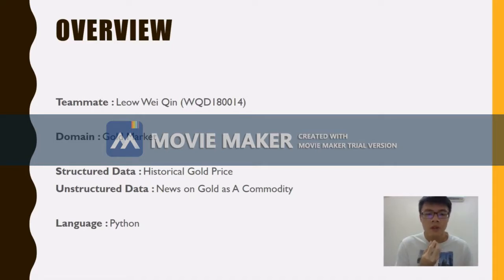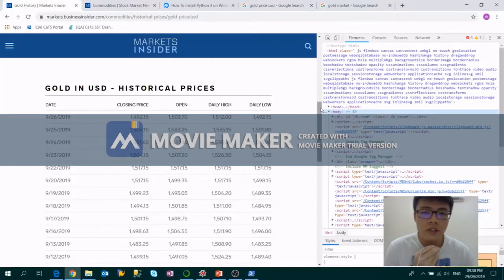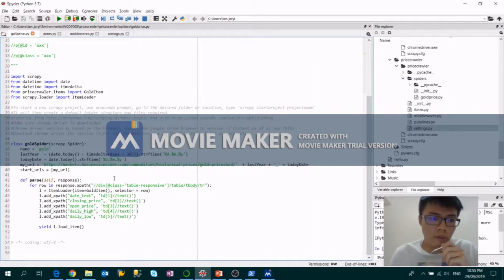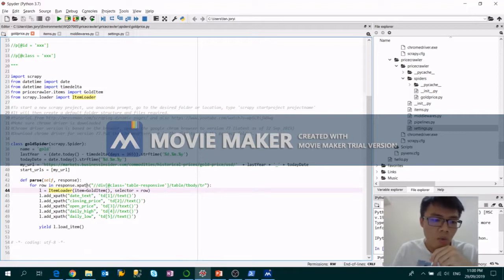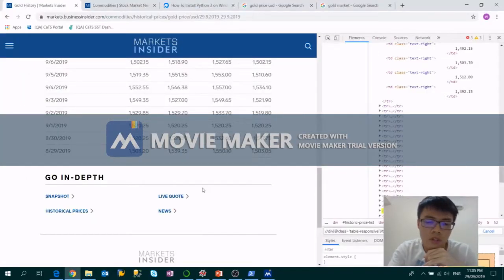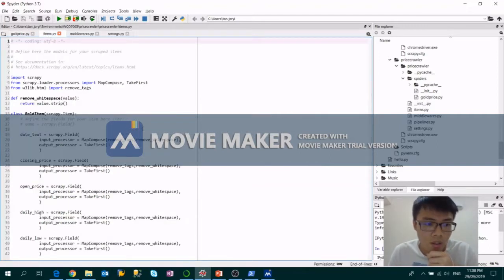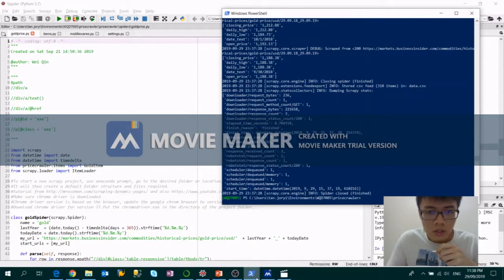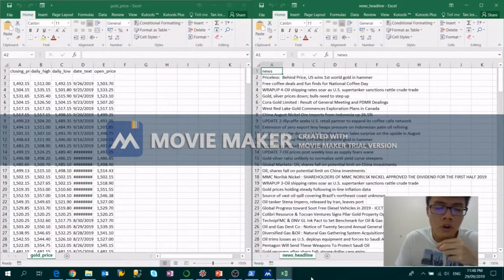Web Scraping using Python Scrapy & Selenium